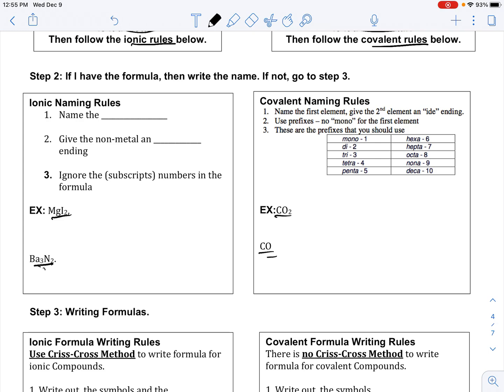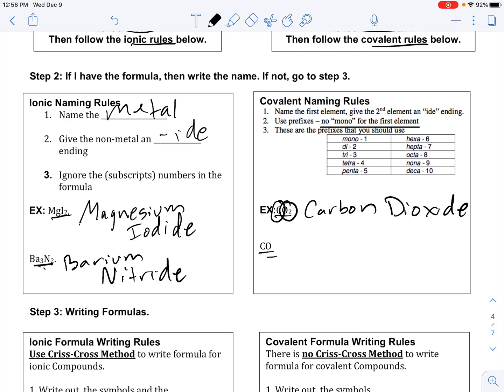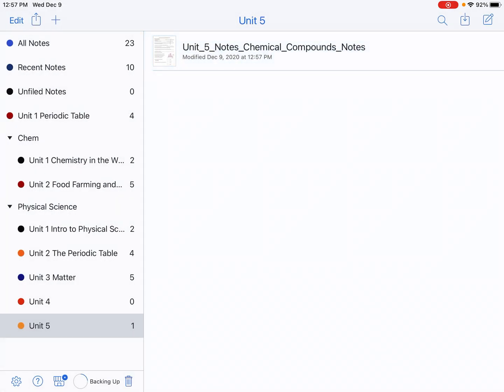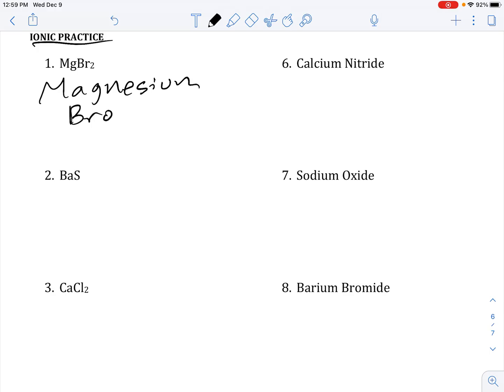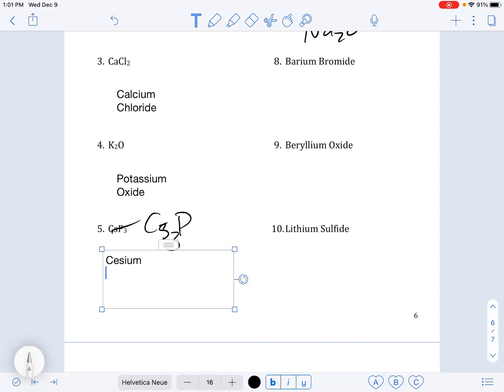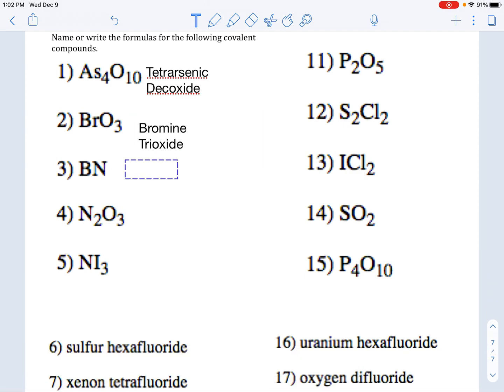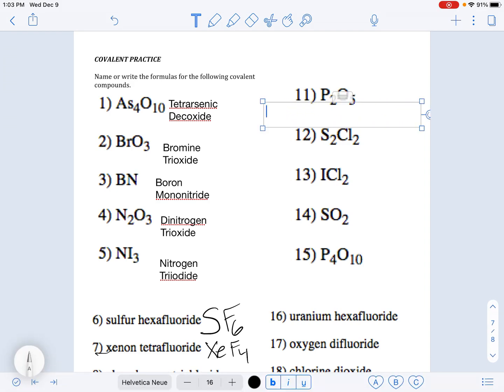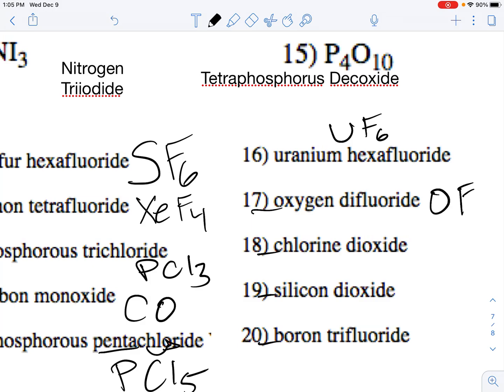Unit 5 Notes Homework Walkthrough